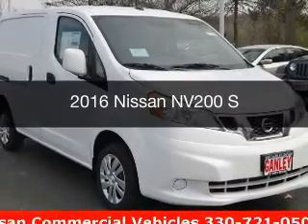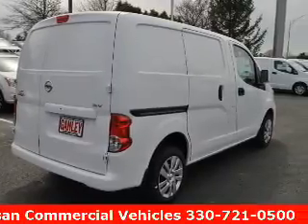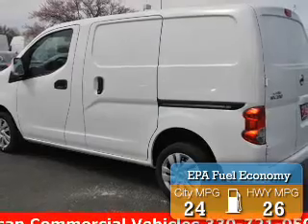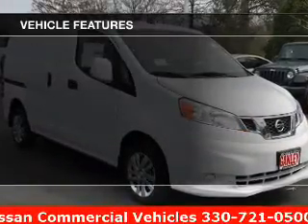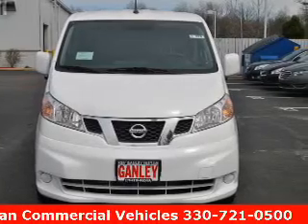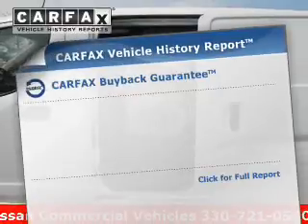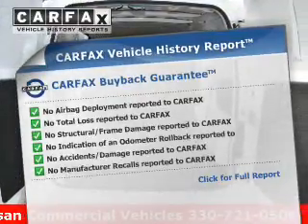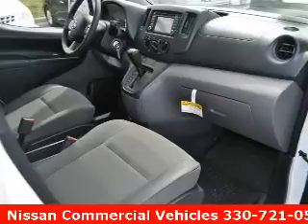2016 Nissan NV200 - MEDINA OH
Year: 2016
Make: Nissan
Model: NV200
Trim: S
Engine: 2.0 L, 4 cylinder
Transmission:
Color: White
Mileage: 3
Address:
5180 MONTVILLE DR